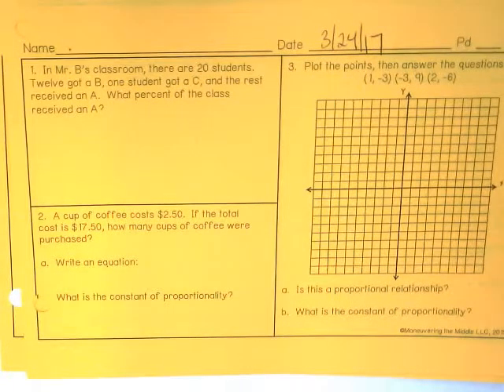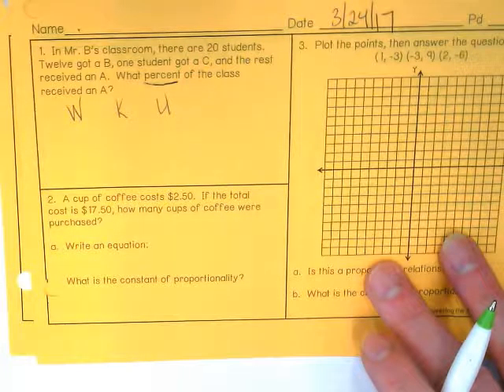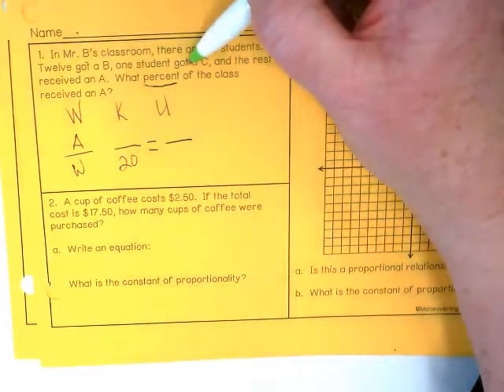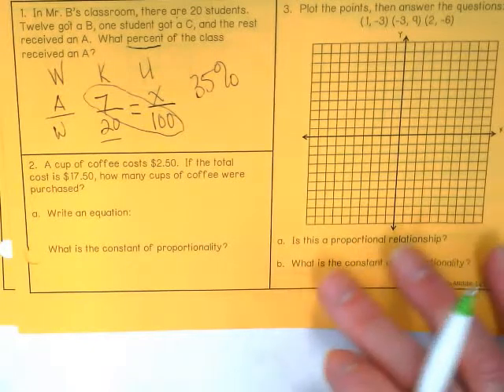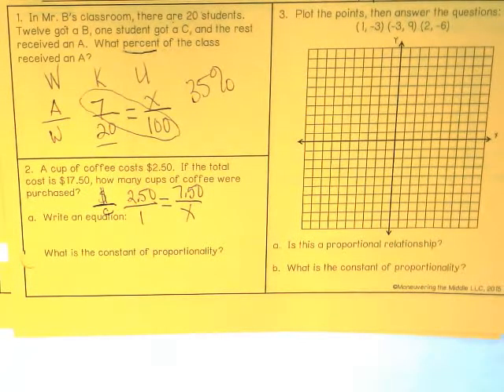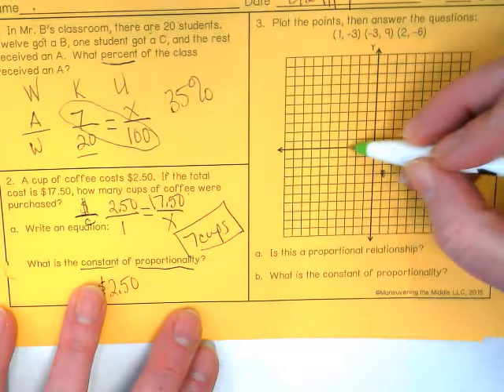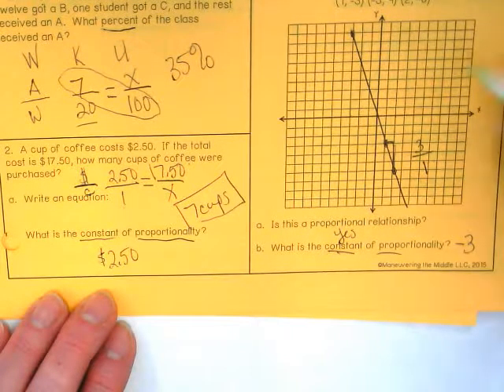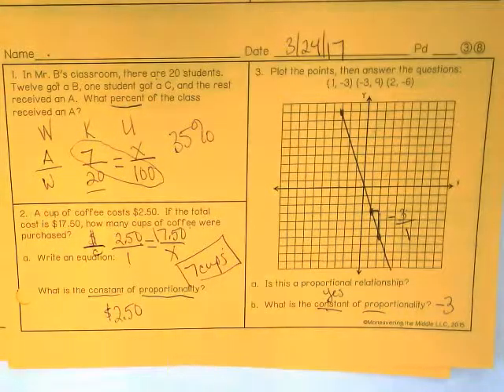Monday March 27